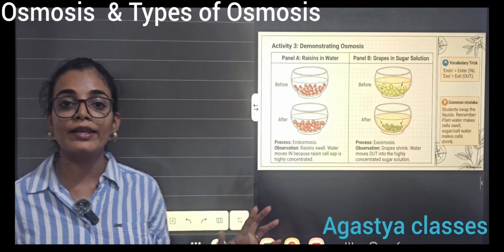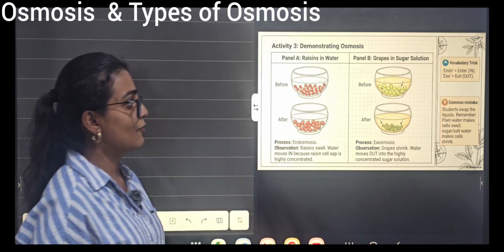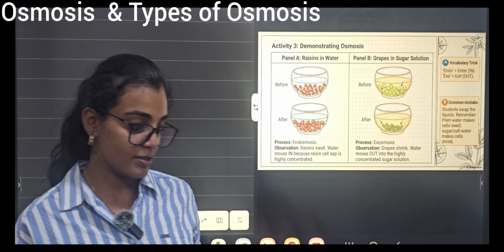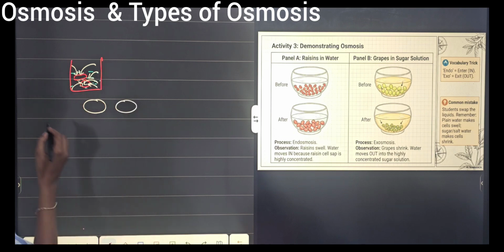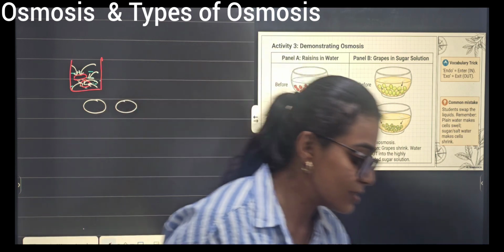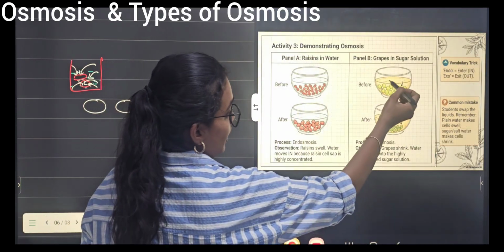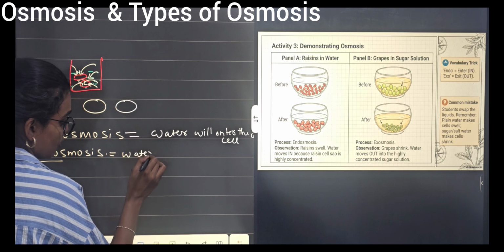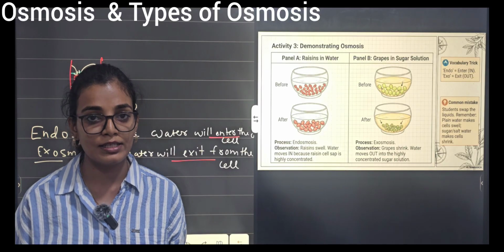Never Forget Osmosis Types Again! (Endosmosis vs Exosmosis) Class 8 ICSE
Master Osmosis and its types (Endosmosis & Exosmosis) in just 4 minutes! 🔬 This focused lesson for ICSE Class 8 Biology (Chapter 2) breaks down complex concepts using simple language and clear diagrams. We cover the movement of water in hypotonic and hypertonic environments, explain the crucial role of the semi-permeable membrane, and include the Thistle Funnel experiment. Perfect for quick revision and scoring high in your exams! 💯